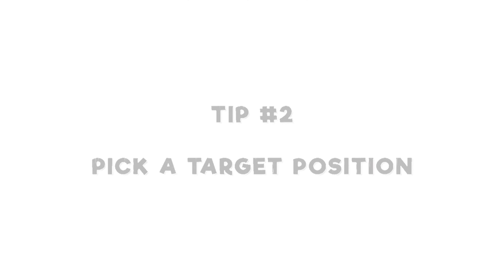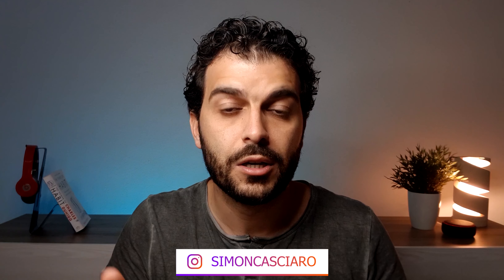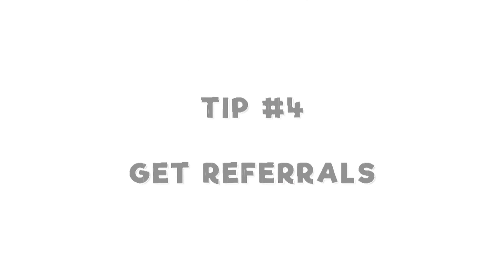How to Work GLOBALLY as Engineer | 5 TIPS for Students | Real Life vs University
For Ambitious Engineers Only! I am super passionate about this: here are my 5 Tips on how to become a global worker for engineering students and young grads/undergrads.

Hey I am Simone, but all my friends call me Simon. I am an Italian Engineer and Hardware CEO, super passionate about consumer electronics and personal growth.

TIMESTAMP:
0:00 #1 - Be Committed
0:31 Why I made this video
1:00 #2 - How to Pick a Target Position
1:40 #3 - How to Build a Global Network
2:23 #4 - How to Get Referrals
2:55 #5 - Aim to the Moon

I am a former Call-Of-Duty player (is it a title?!), now in a tough relationship with caffeine (we are breaking up)

🍕  born in Southern Italy
🖖 turned Star Trek fan by age 7
🧰 fixed my first electric drill by age 8
🎮 played Resident Evil during raining nights by age 9

GET IN TOUCH:
Do you wanna have a chat? I’d love to hear from you.